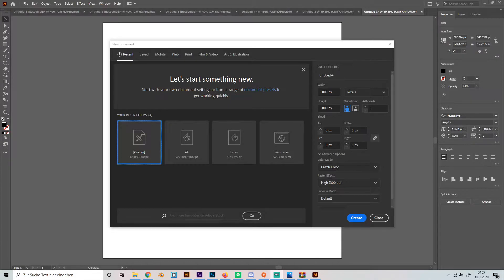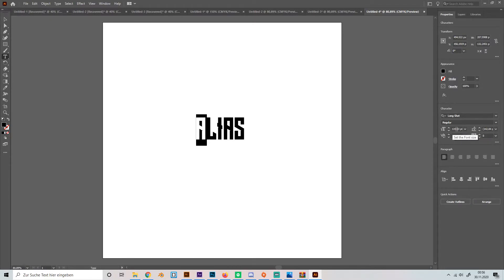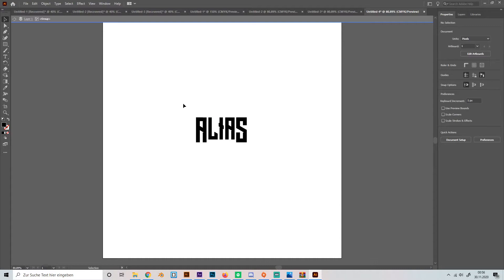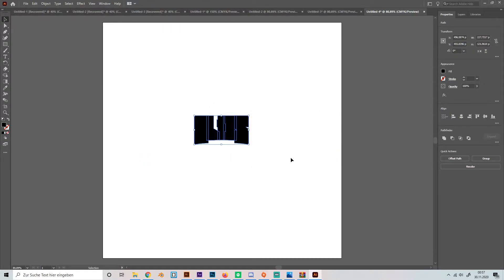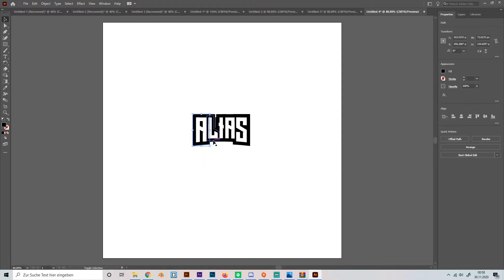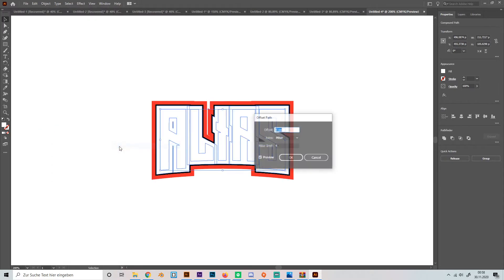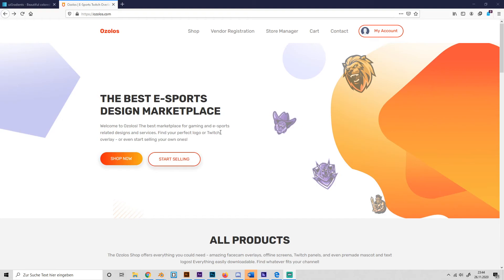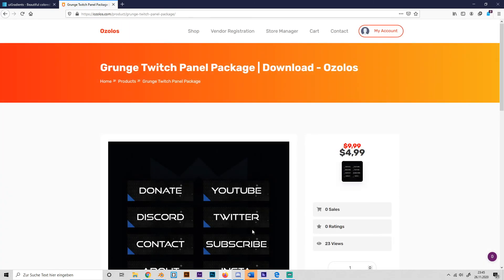Easy ILLUSTRATOR GAMING TEXT LOGO TUTORIAL | 2020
ILLUSTRATOR GAMING TEXT LOGO TUTORIAL - In this illustrator tutorial im going to show you how to make a gaming text logo using adobe illustrator.

If you want to get your own high-quality designs as simple downloads check out:

If you want this gaming text logo to be created for you check out: